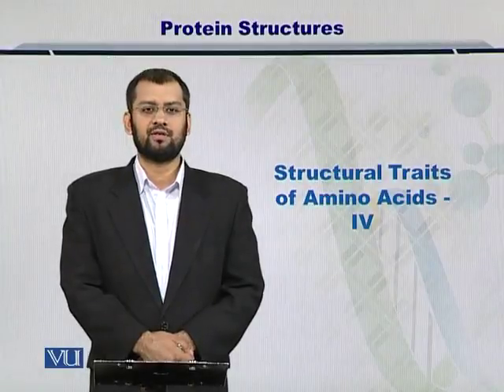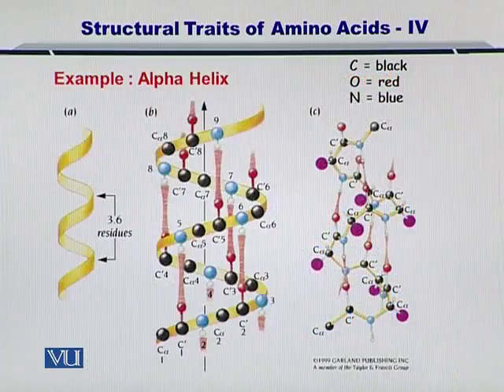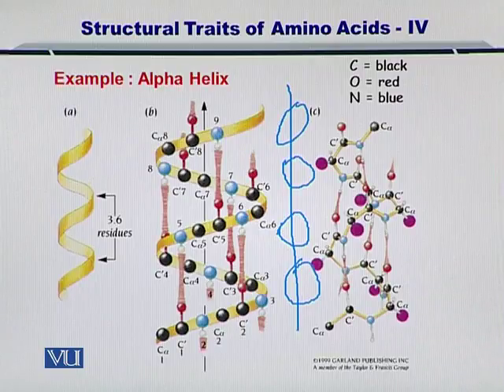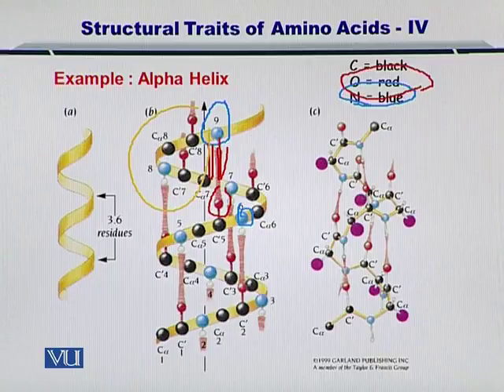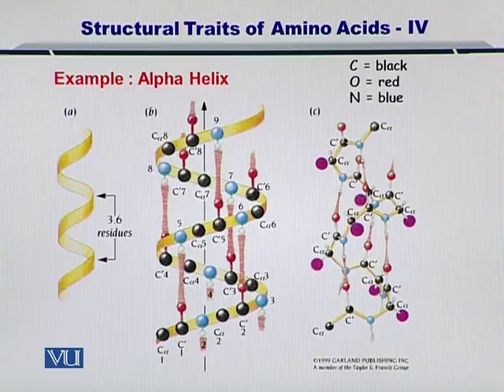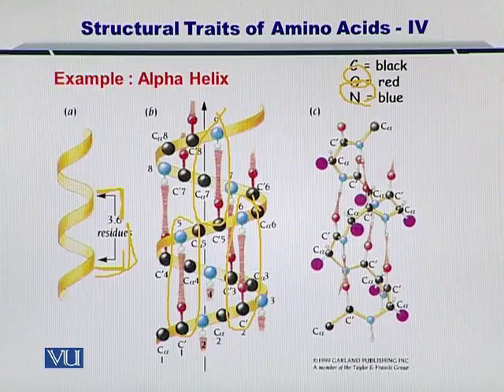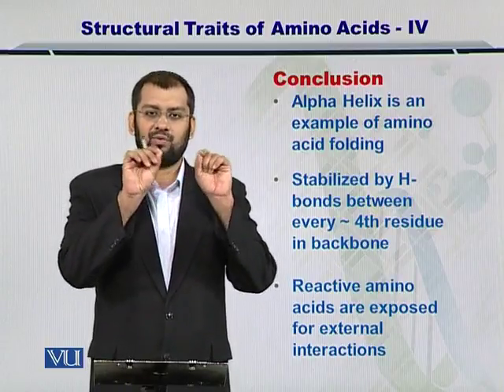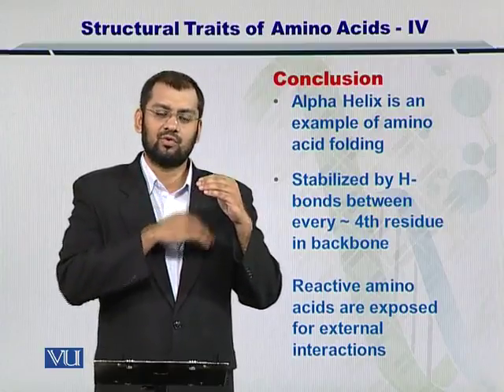Topic 161 (BIF401 - Bioinformatics I)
Course Code: BIF401
Course Name: Bioinformatics I
Instructor: Dr. Safee Ullah
Topic: STRUCTURAL TRAITS OF AMINO ACIDS - IV